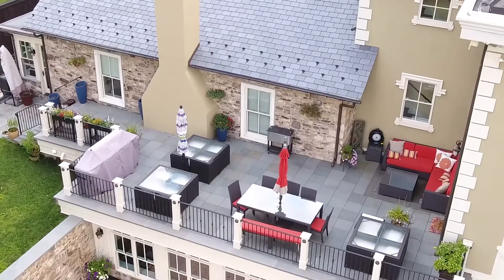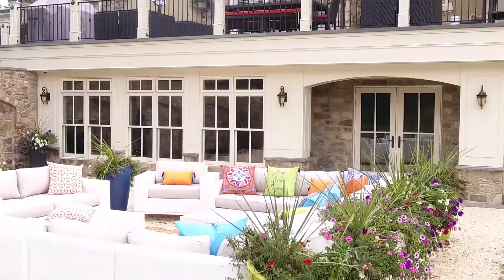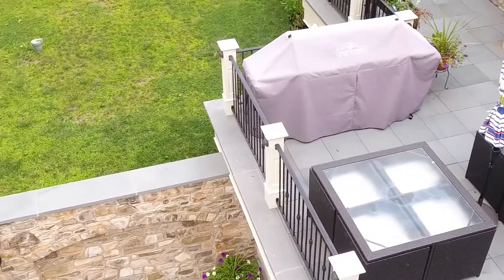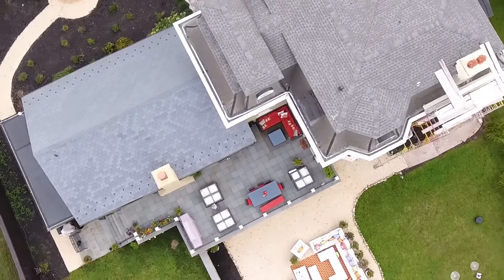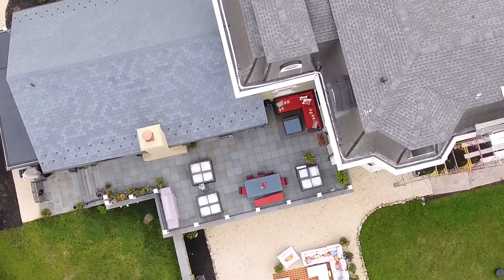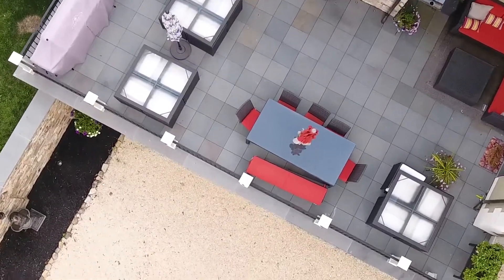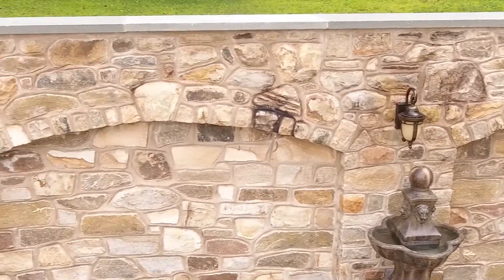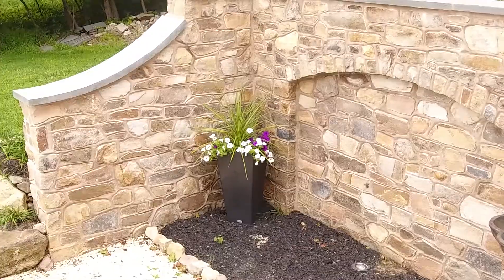Historic Home Renovations New Hope PA Historic Home Renovations New Hope PA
Are you in the market for contractors specializing in Historic Home Renovations in the New Hope, PA, area? For trusted historic home renovations experts serving the area of New Hope, PA, in Bucks County, PA, look no further than Ricco Building Group!

Serving Bucks County, PA, and the surrounding areas, Ricco Building Group is a general contracting company that not only specializes in historic home renovations, but also boasts experience with kitchen remodeling, bathroom remodeling, and general home remodeling. The combination of quality craftsmanship, innovative thinking, and personal integrity that shapes Ricco Building Group makes them one of the best companies in general contracting.